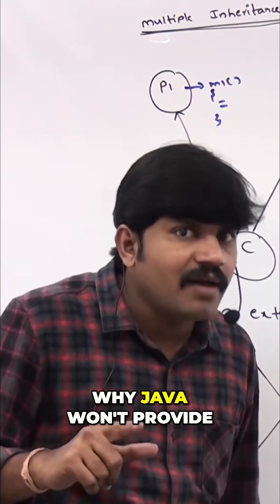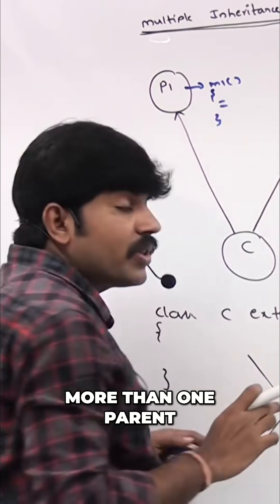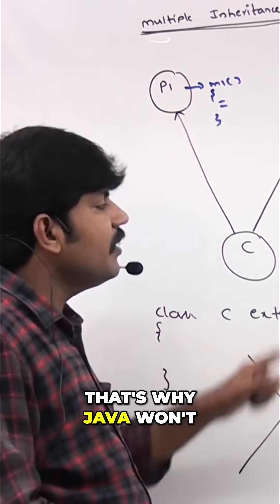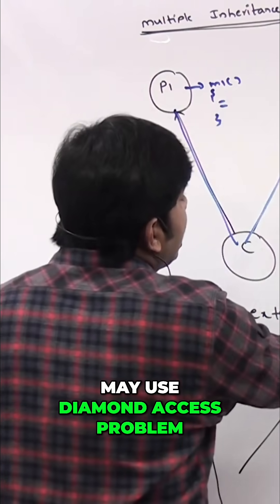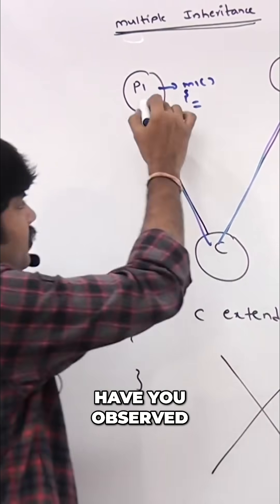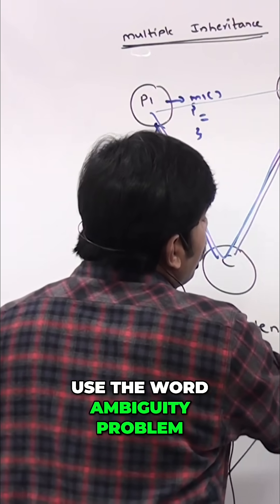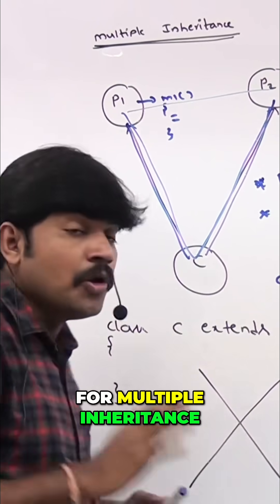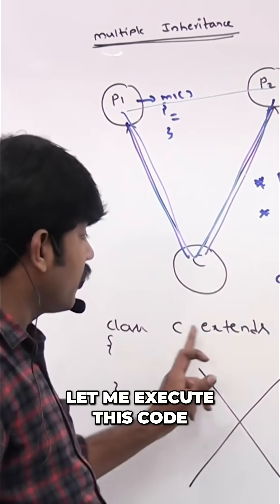Java: Why It Doesn't Support Multiple Inheritance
Java doesn't support multiple inheritance because of the ambiguity that arises when parent classes share a method. If a child class calls this method, there's no way to resolve which parent's method to use, leading to the diamond access or ambiguity problem.